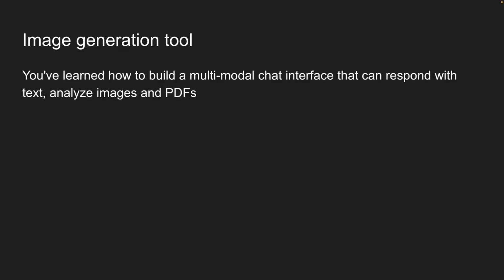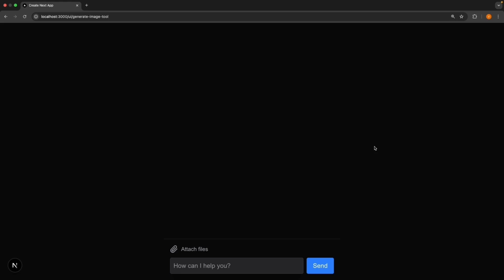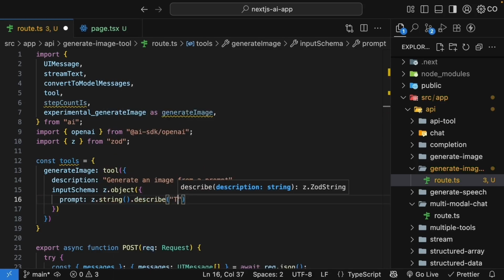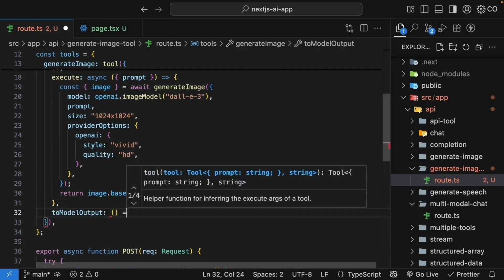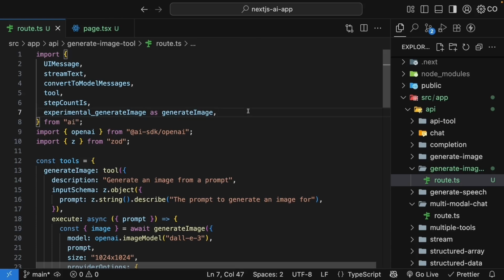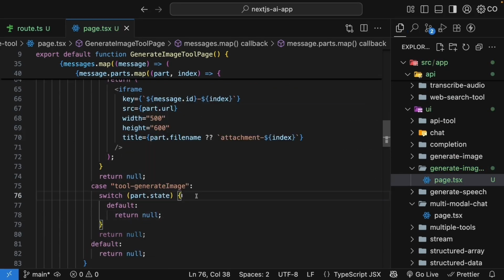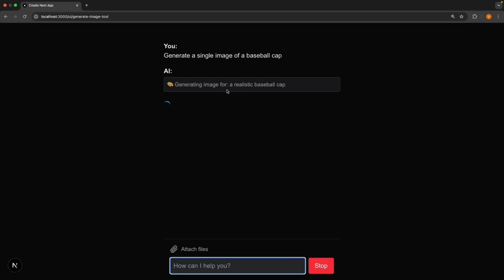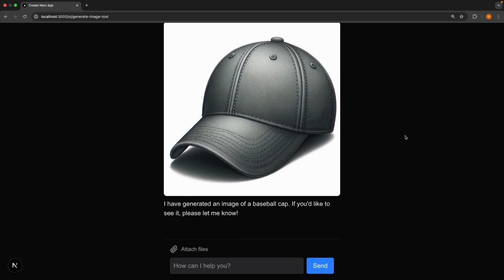AI SDK V5 Tutorial - 22 - Image Generation Tool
Building an Advanced Multimodal Chat Interface with Image Generation in Next.js

In this lesson, we'll enhance our multimodal chat interface by adding image generation capabilities using Next.js and AI tools. You'll learn to extend your chat implementation to support not just text responses and image/PDF analysis, but also AI-created images from text descriptions. We'll walk through creating a new image generation tool, updating our API and UI, and handling image rendering in the chat flow—enabling a seamless and interactive user experience perfectly integrating advanced AI functionalities.

00:00 Introduction
00:19 Image Generation with Chat
00:37 Generate Image Tool
01:44 Image Generation Function
06:36 Updating the UI
08:34 Testing